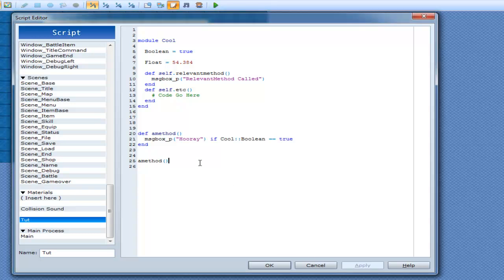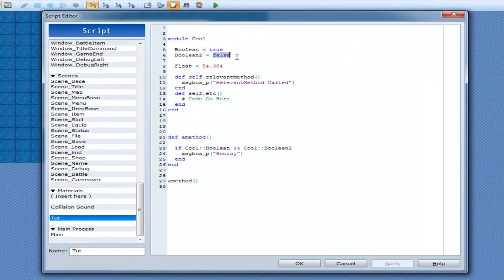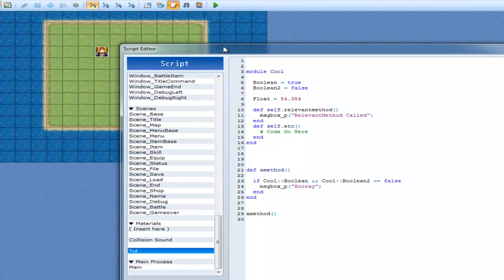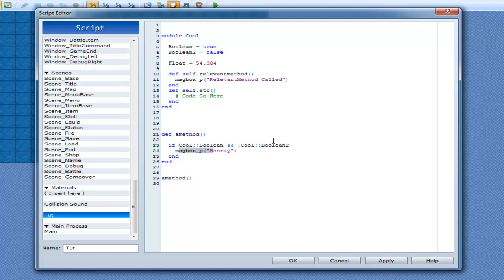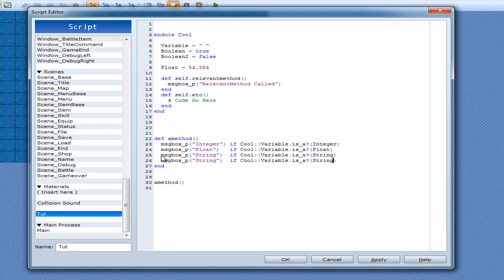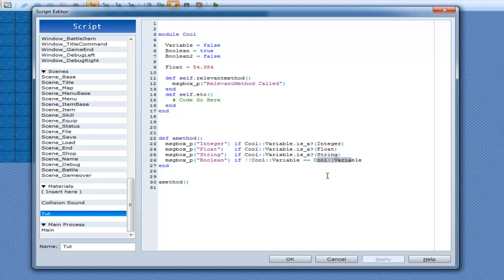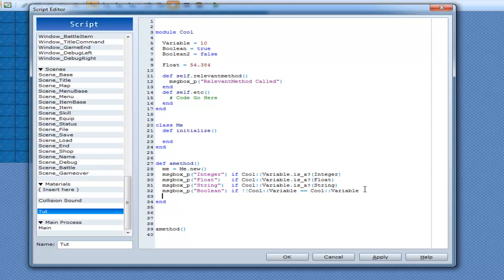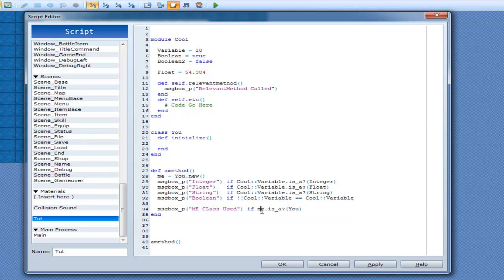RGSS3 Scripting Tutorials ~ Tutorial 25 - Some Alternate 'If' Statement Code and .is_a?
This tutorial covers some more boolean code.